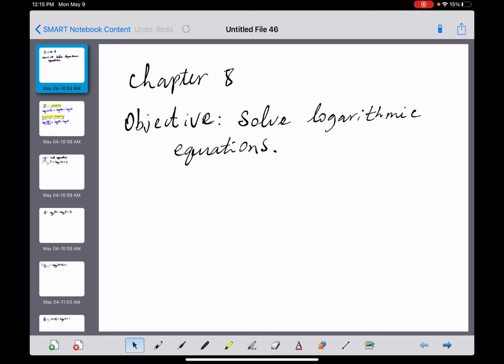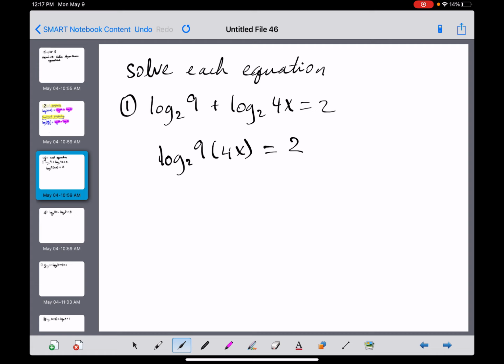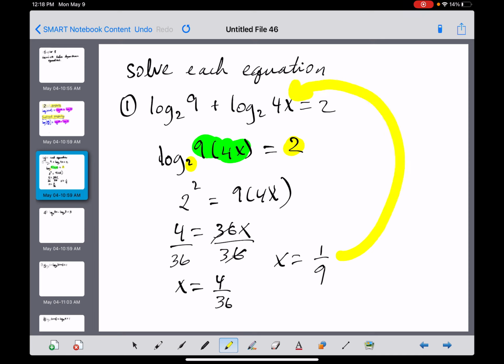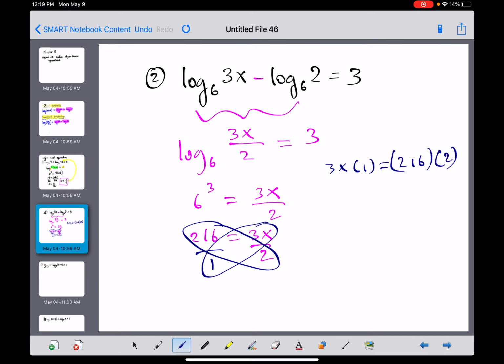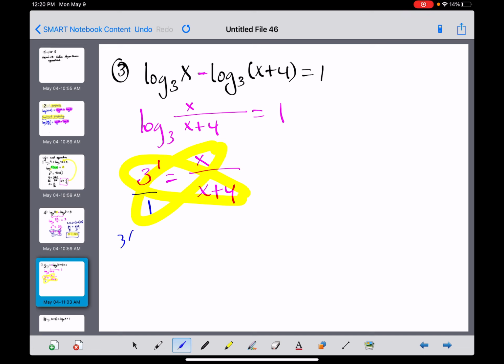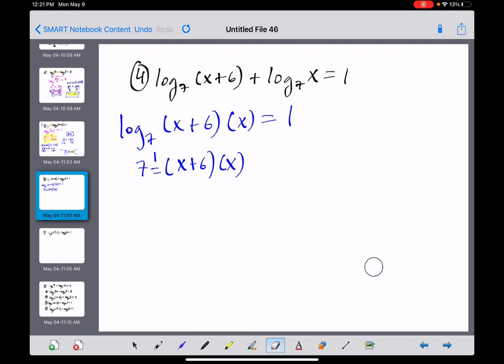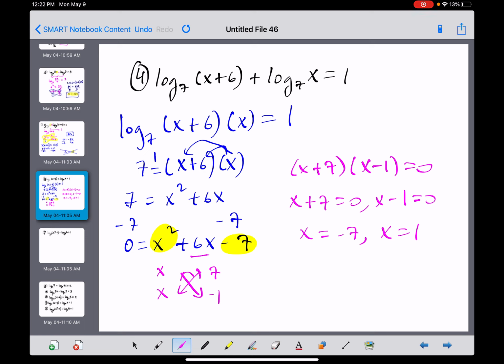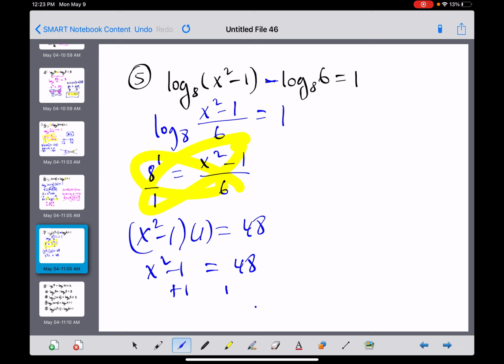How to Solve Log Equations Part 3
In this video I will explain on how to solve log equations when the given equations have two or more logs = to a number.